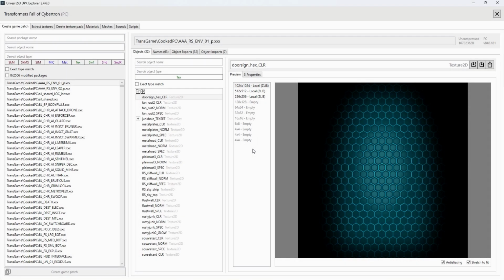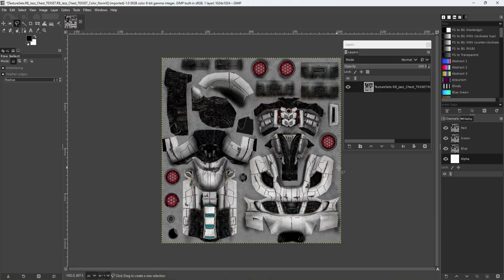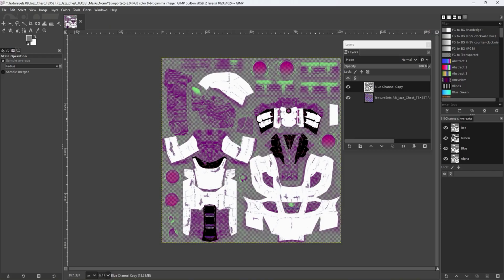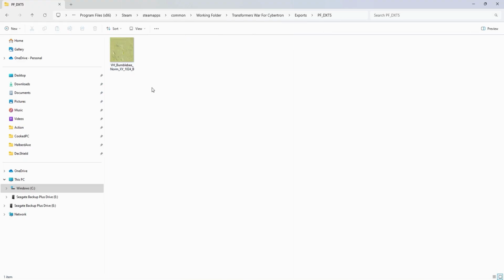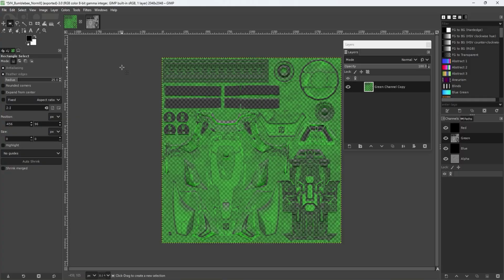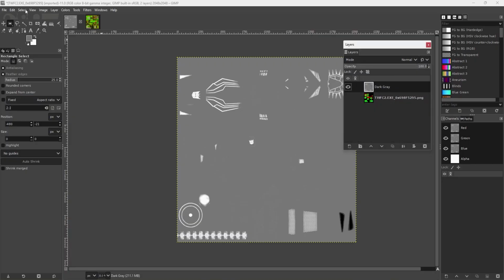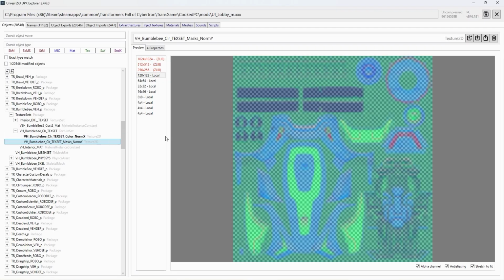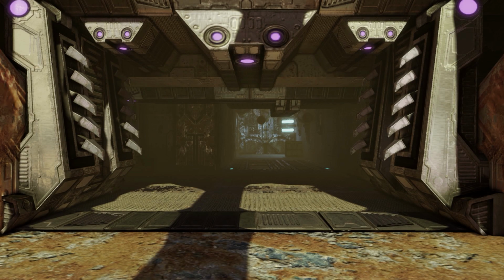Transformers: Fall of Cybertron Texture Manipulation Tutorial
Transformers: Fall of Cybertron Modding continues with an in depth guide on the textures for Fall of Cybertron. How they work, how to manipulate them, how to import them into the game without the need of TFC Installer and address any common issues that you may encounter during the process.

Section Timestamps:

Intro - 0:00
Texture Exporting - 0:25
Texture Basics - 1:13
Creating Textures from Scratch - 8:21
Importing Textures via UPK Explorer - 15:50
Potential Texture Bugs - 19:52

Get exclusive access to future projects, behind the scenes, and other great features by Joining as a Frenzy supporter today!